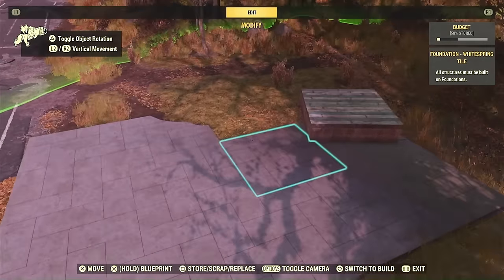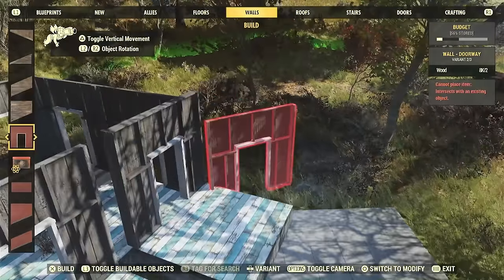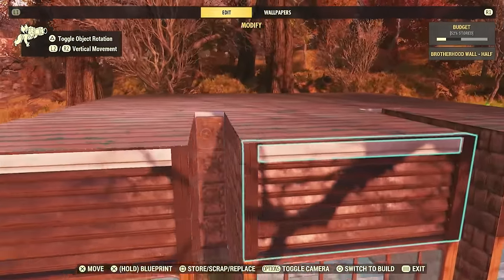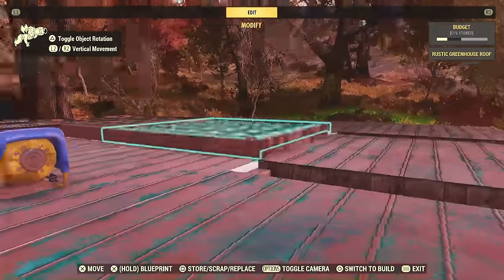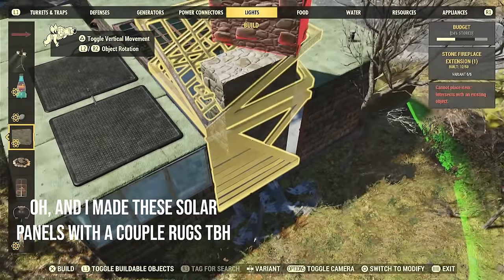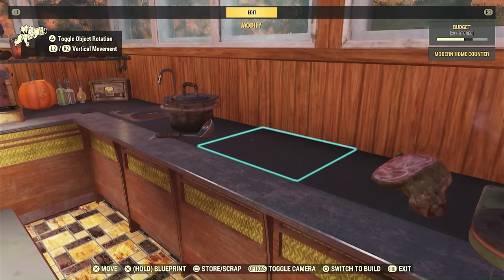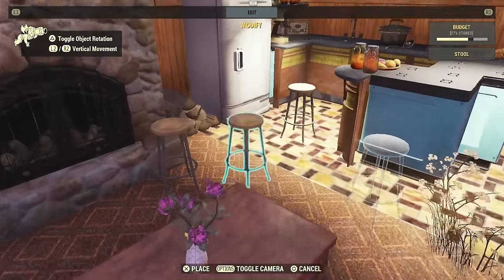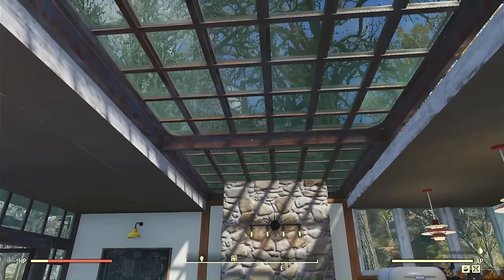Midcentury Modern ECO House | Fallout 76 CAMP Build Tutorial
I wanted to make something that had that old pine needle in the woods vibe, if you know what I mean, and I'm still not sure if I achieved that, but at least I tried. What are you doing? Eating a banana?

That other build I said something about that one time, in the video near the beginning, idk

I stream on Twitch! to get notified when I go live!

If you are looking for ways to more directly support the channel, consider checking me out on Patreon Patrons have access to exclusive videos, Twitch VODs, monthly Patch Notes, and personal updates! You will also be added to video credits whenever I upload!